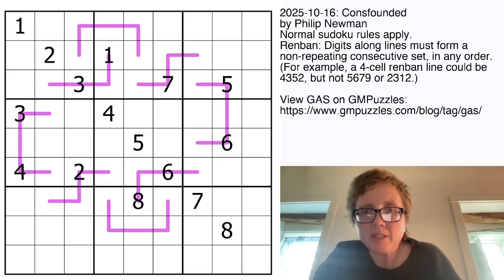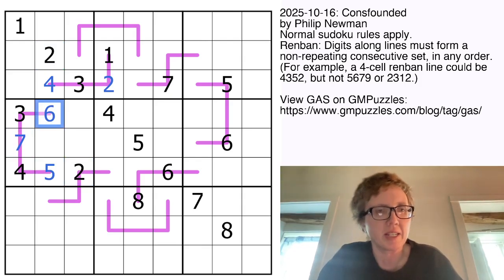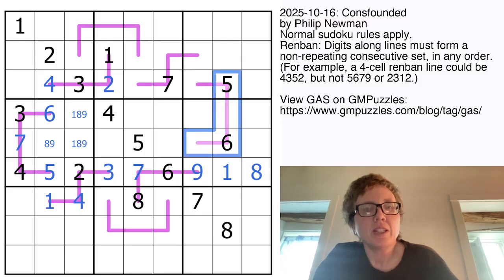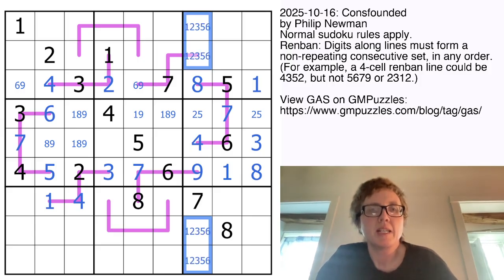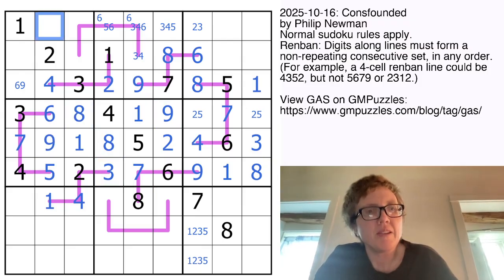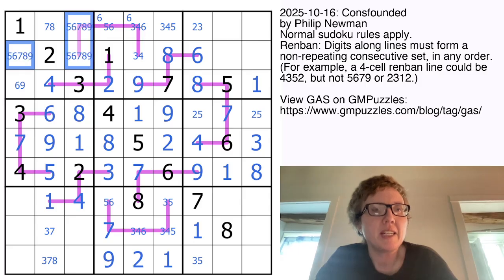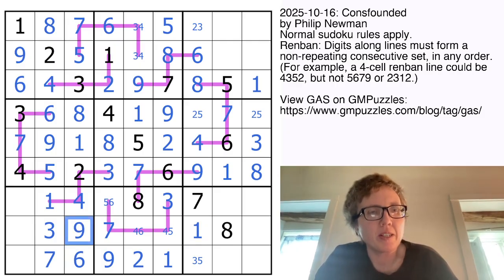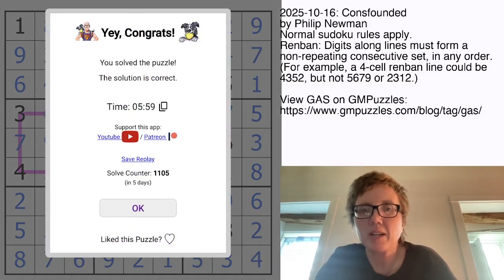GAS Sudoku Walkthrough - Consfounded by Philip Newman (2025-10-16)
I also don't have anything substantive to add today. It's been a weird week.

Today's GAS is a Renban Sudoku!

Renban: Digits along lines must form a non-repeating consecutive set, in any order. (For example, a 4-cell renban line could be 4352, but not 5679 or 2312.)

Solve in 7:30 or less for two party hats 🎩 :twohats:; solve in 15:00 or less for one party hat 🥳. All other solvers will receive a Brooding Brachyrophus 🦕!